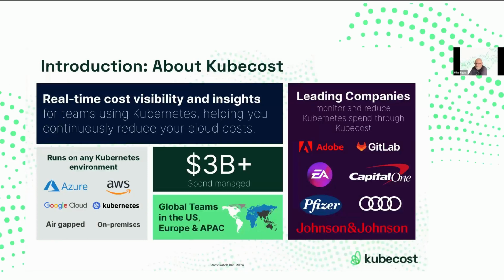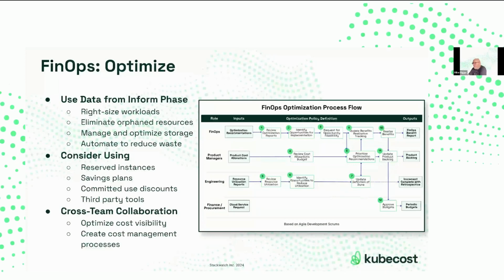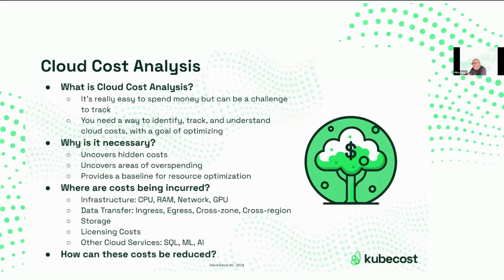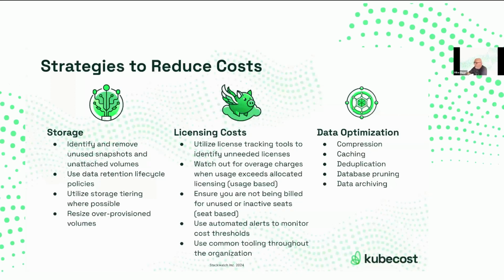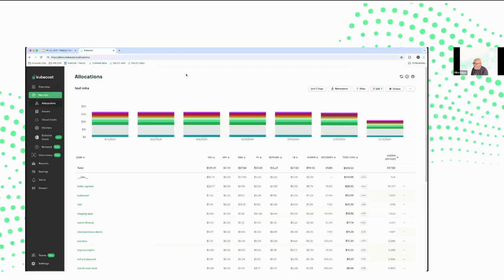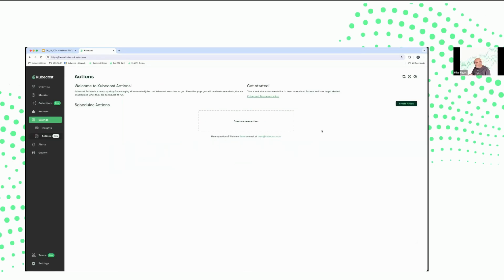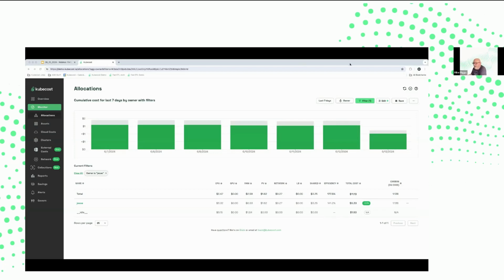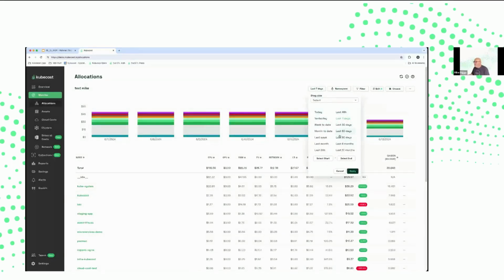FinOps Strategies for Cost Analysis: Understanding and Reducing Your Cloud Bill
This session is designed to arm you with the strategies and insights needed to demystify your cloud spending. Through the lens of Kubecost's powerful tools, we cover essential FinOps concepts, cost analysis techniques, and actionable strategies to enhance your financial operations and reduce your cloud expenses. Whether you're a FinOps practitioner, a cloud cost manager, or simply looking to gain better control over your cloud expenditures, this webinar will provide valuable knowledge to help you understand and effectively manage your cloud bill.